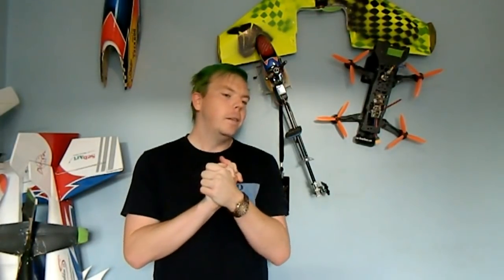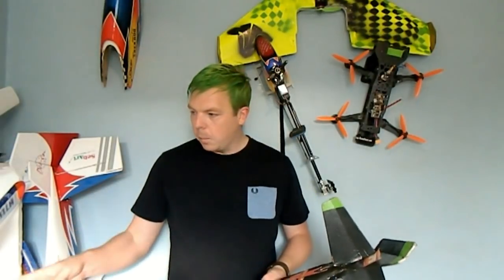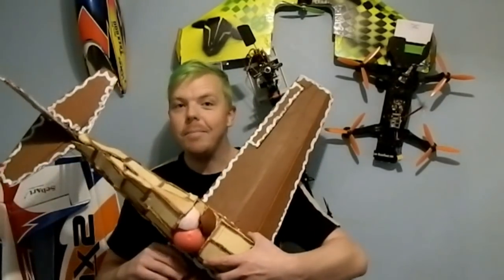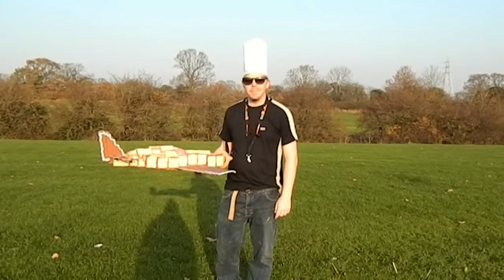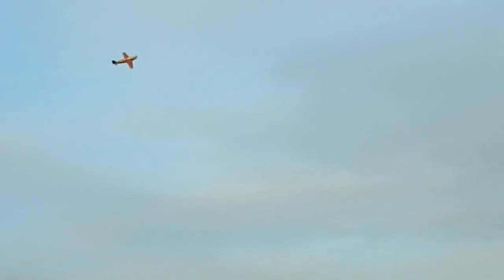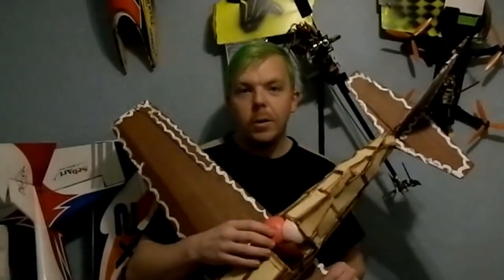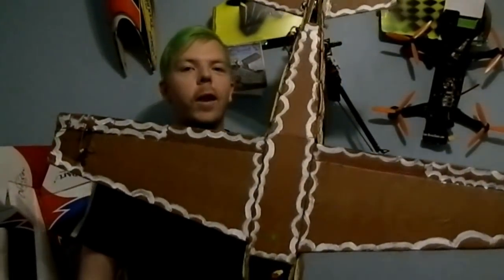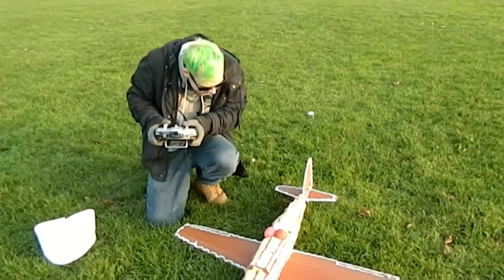Food Plane (I HAVE GONE CRACKERS)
RC Plane made Entirely of Food  YUM !